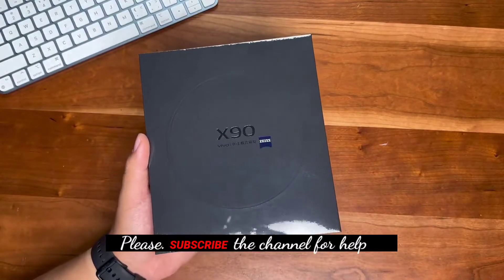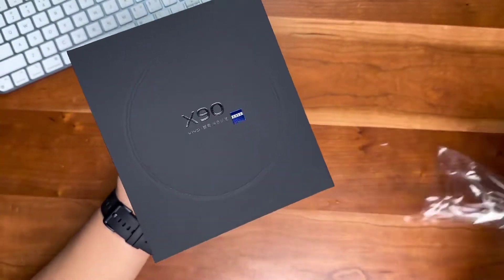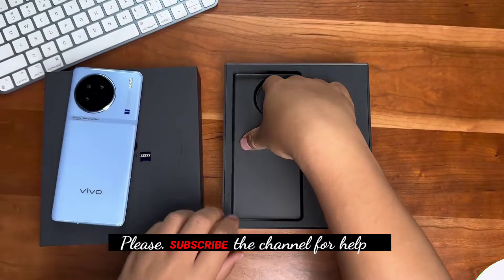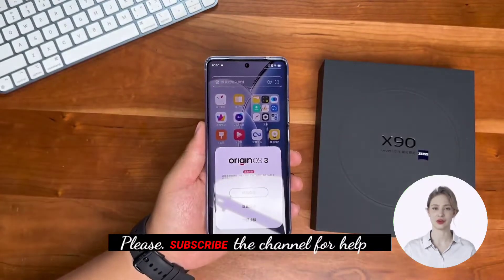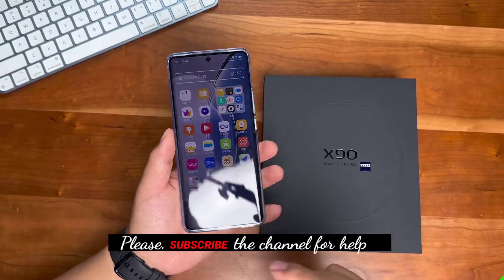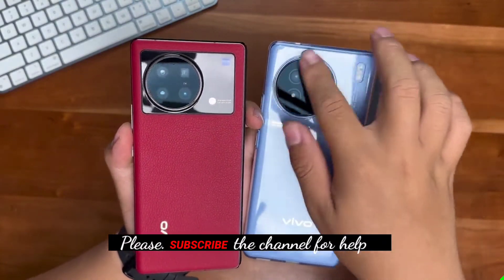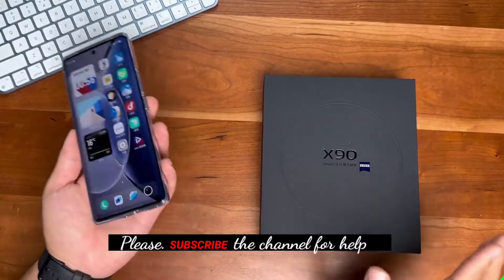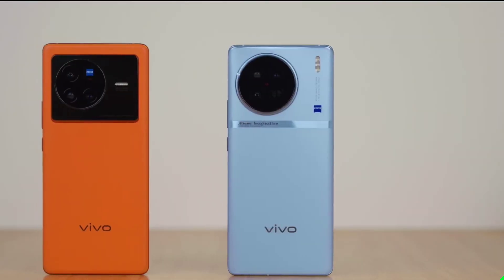Vivo X90 Unboxing and Full Review | Vivo x90 pro+ unboxing & review | camara test | sd 8 gen 1| 80w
Vivo X90 Unboxing and Full Review | Vivo X90 Pro Unboxing
Vivo x90 pro+ unboxing & review | camara test | sd 8 gen2 | 4700mah | 80w fast charging
1.   Vivo X90 Pro Plus Intro

2.     Vivo x90 unboxing
Vivo x90 quick unboxing
Vivo x90 pro asmr unboxing
Vivo x90 unboxing and first look
Vivo x90 pro+ unboxing
Vivo x90 pro hindi unboxing
Vivo x90 review
Vivo x90 launch date in india
Vivo x90 pro price
Vivo x90 5g
Vivo x90 pro 5g
Vivo x90 camera
Vivo x90 pro+ gaming test
Vivo x90 all colours
Vivo x90 pro all colours
Vivo x90 pro pubg
Vivo x90 pro review
Vivo x90 price in Bangladesh
Vivo x90 pro China
Vivo x90 China